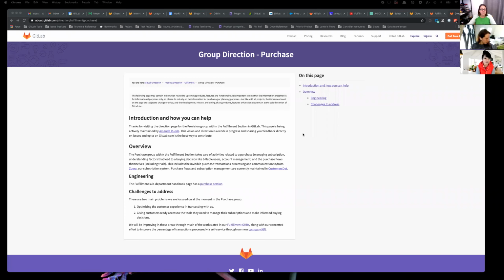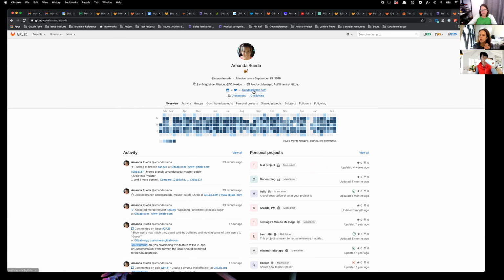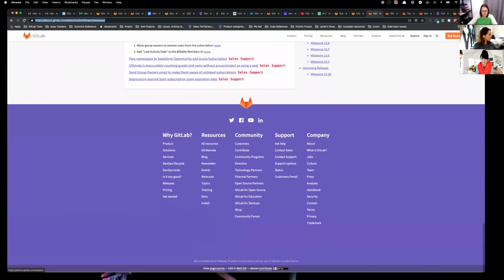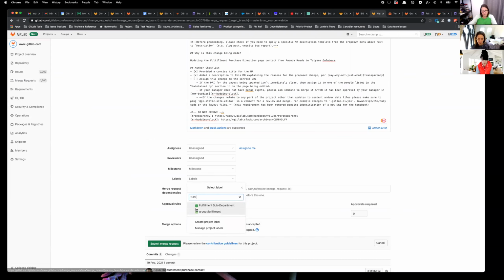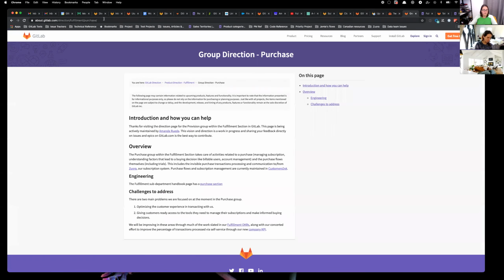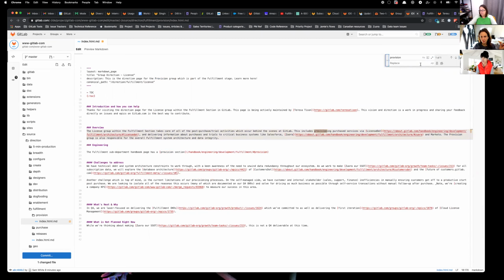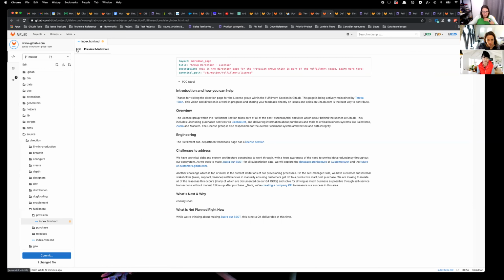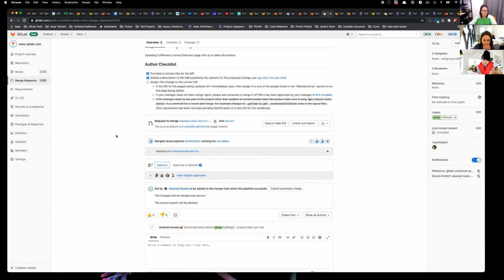Submitting a change (MR) to the handbook